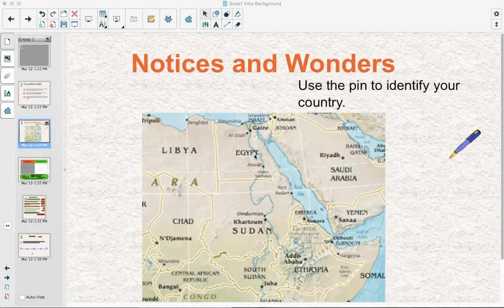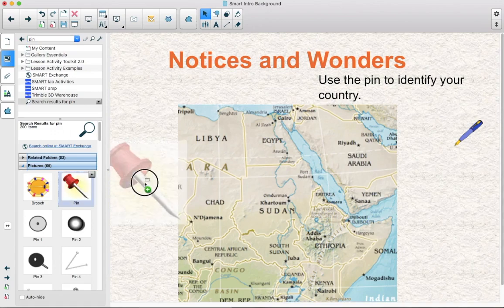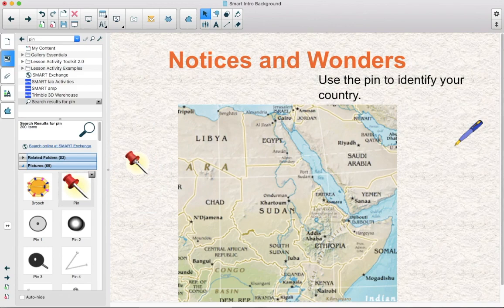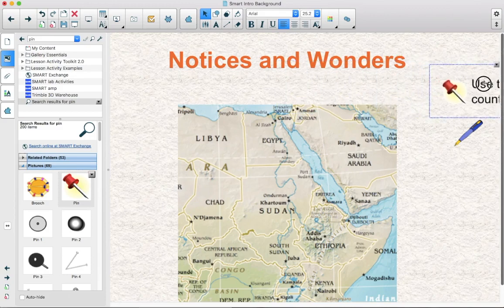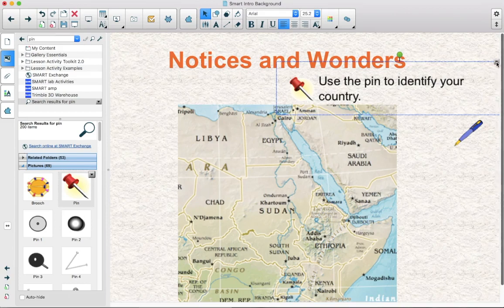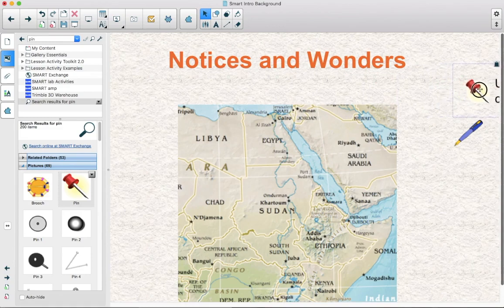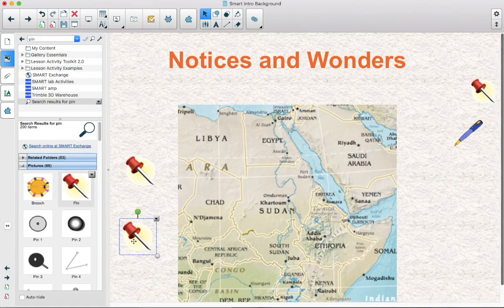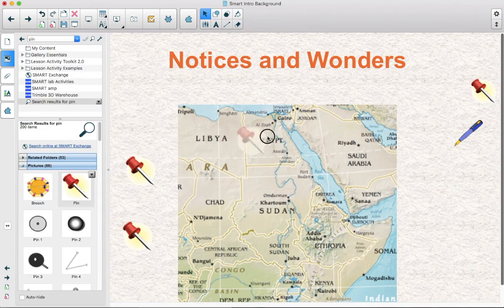working with images